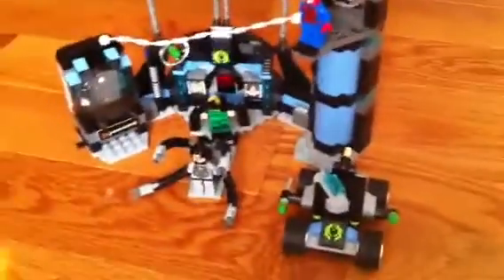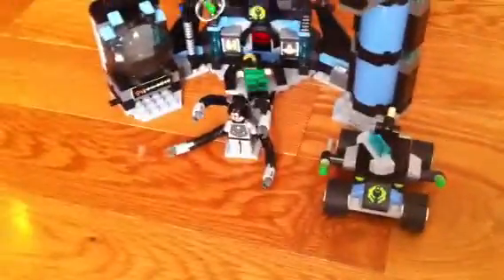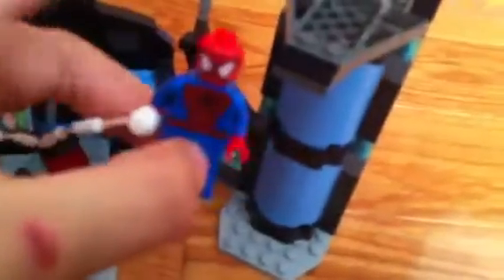Lego marvel super hero sets doc ocks ambush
Vehicles 1 minifigs spderman, iron fist, doc ock.